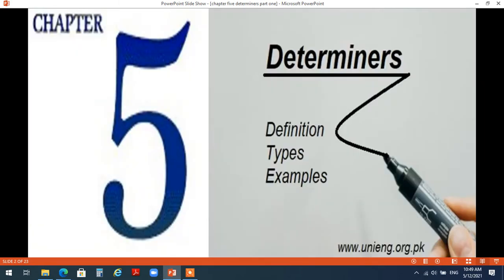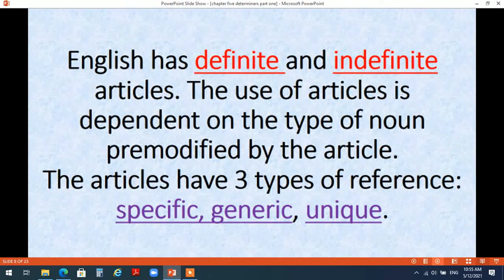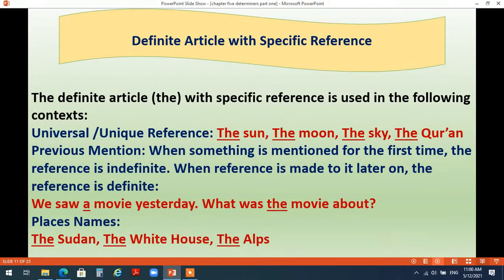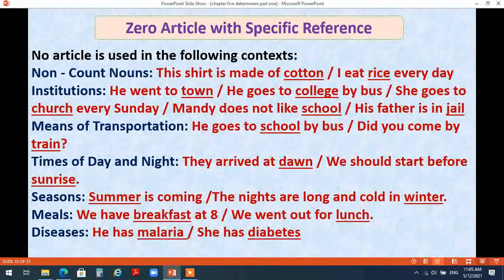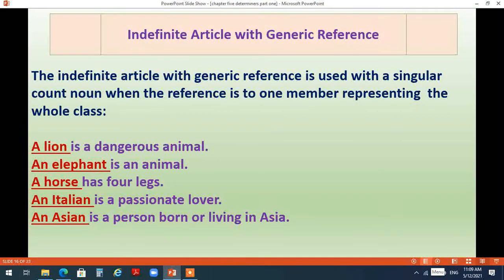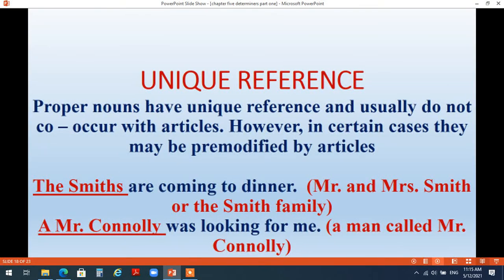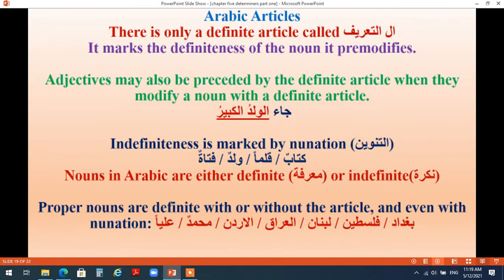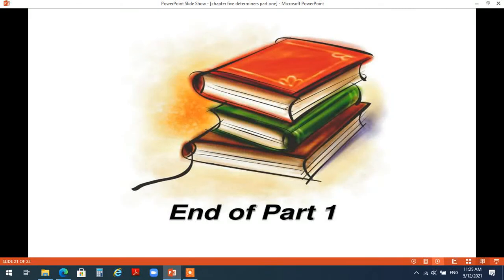chapter five determiners part one